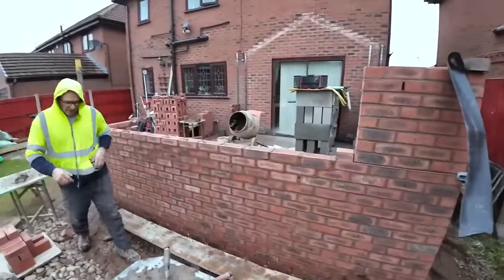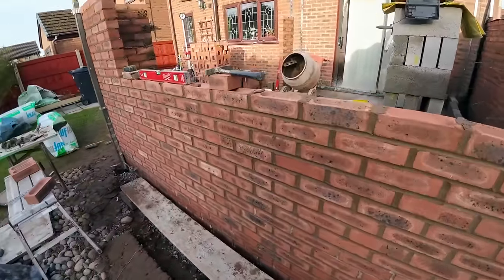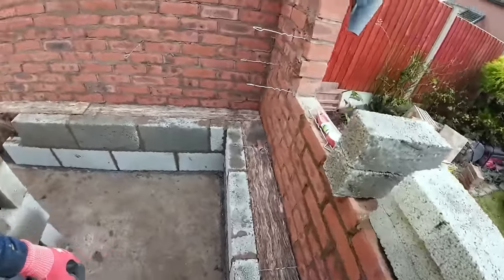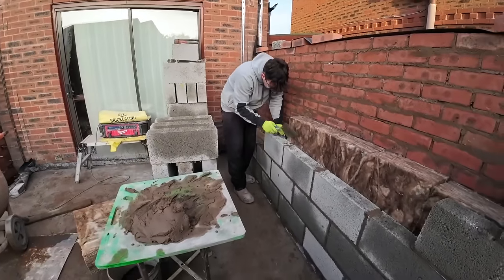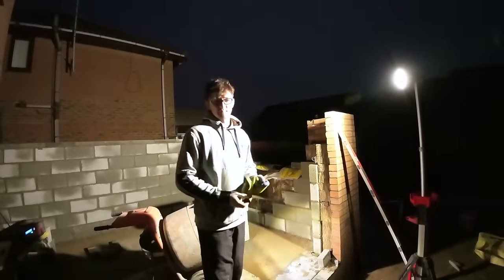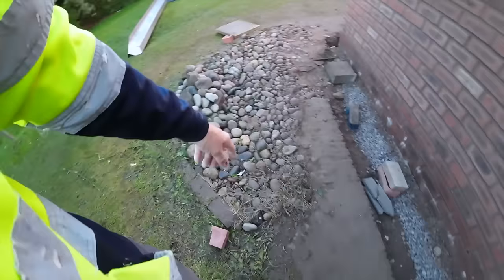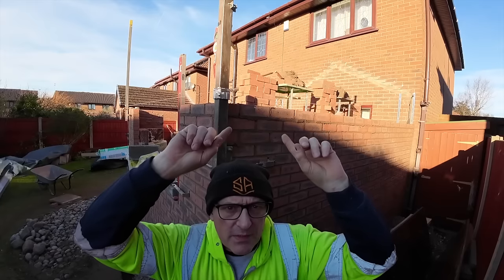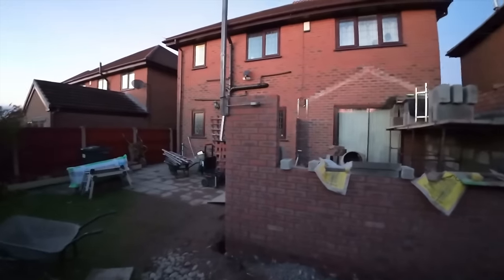PART L COMPLIANT 150 MM CAVITY WALL.. CONSERVATORY TO EXTENSION PT 7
PART L COMPLIANT 150 MM CAVITY WALL.. CONSERVATORY TO EXTENSION PT 7 WE GET THE FRONT AND SIDE UP TO SCAFFOLD HEIGHT AND SET OUT THE OTHER SIDE OF THE WINDOW.
    NEXT WE DROP INSIDE AND GET THE FULL WALL BACKED UP TO SCAFFOLD HEIGHT WITH FIBOLITE BLOCKS.
NEXT THE TRESTLES ARE PUT UP AND BUMPED OUT READY FOR A SATURDAY SHIFT. ALEX LOADS ME OUT THEN HEADS OFF AND I WORK THE AFTERNOON ON MY OWN. ENJOY 🧱👍🏽